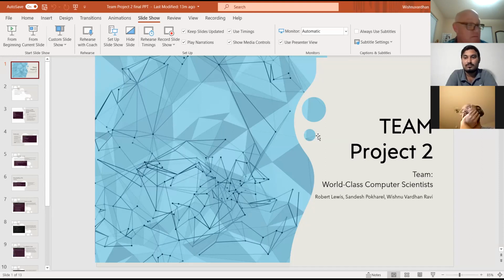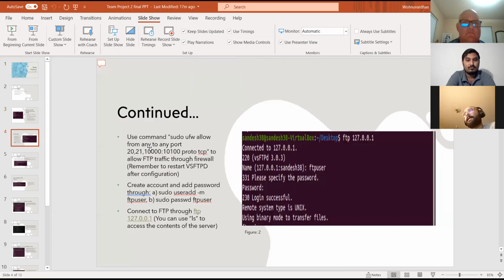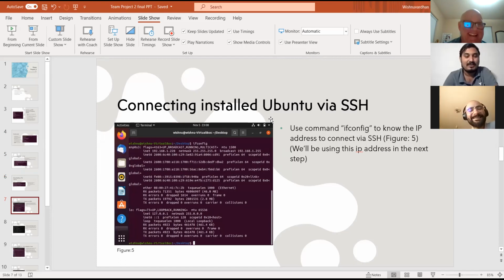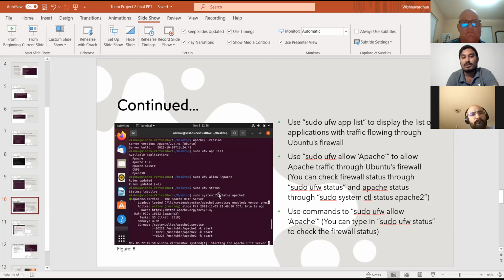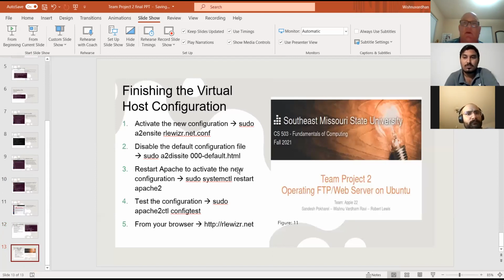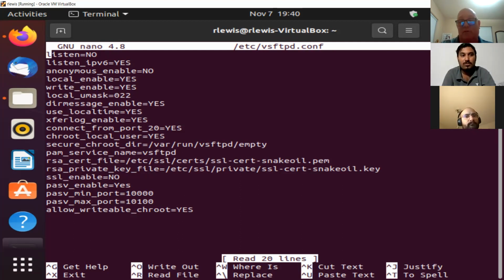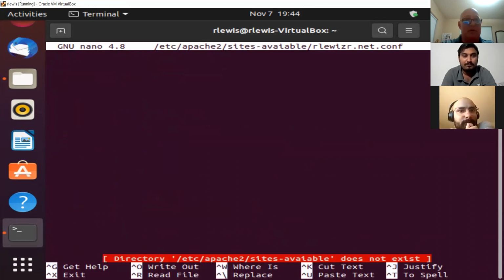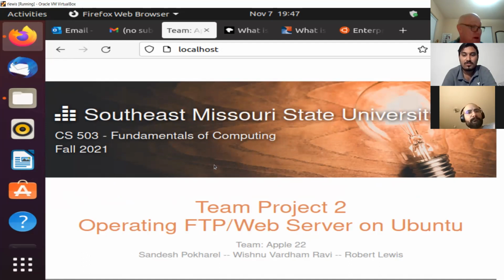Project 2 Team Apple 22